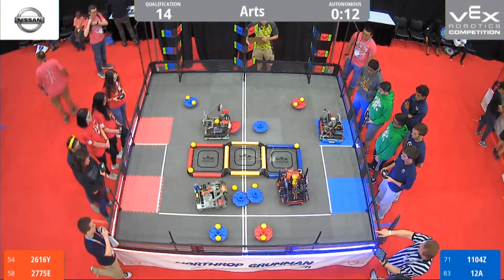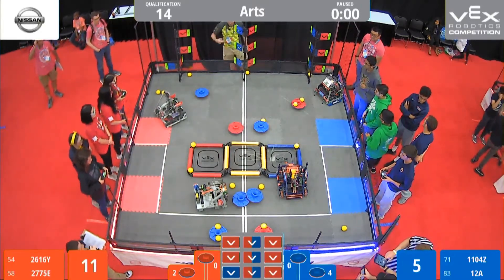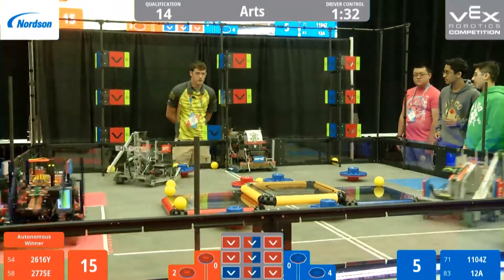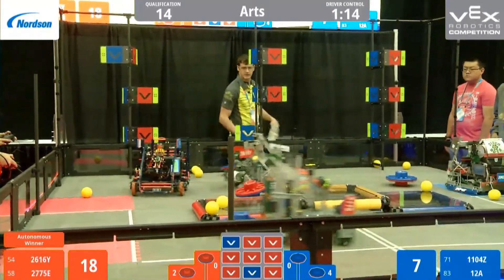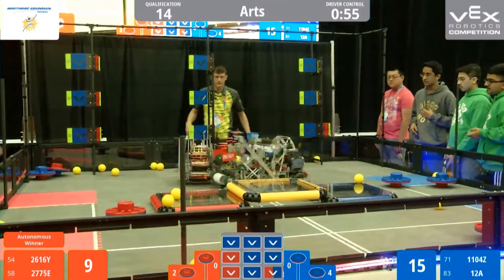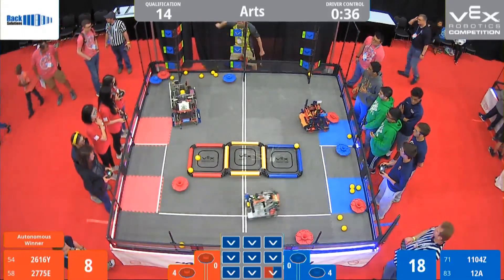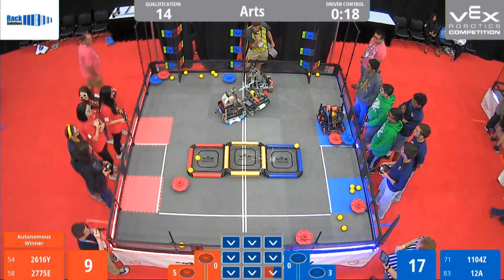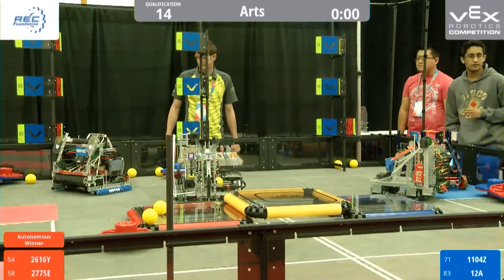2019 VEX Worlds Arts Q14, 2616y, 2775E vs 1104z, 12A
Teams: 2616y, 2775E vs 1104z, 12A
VEX Robotics Championship 2019 , Arts Division
VEX Worlds, Game: Turning Point